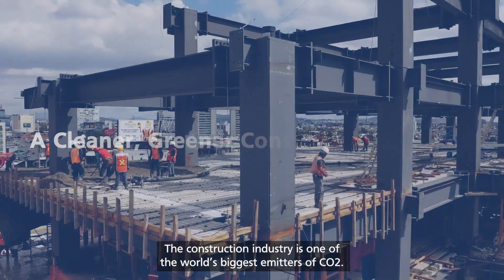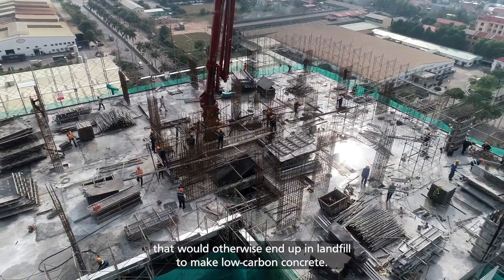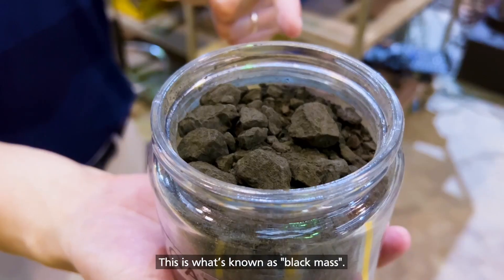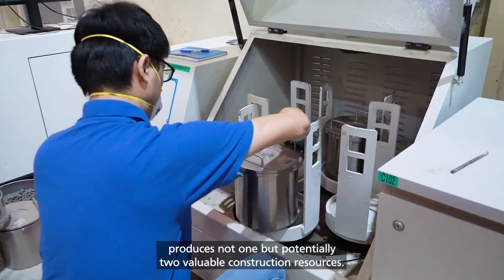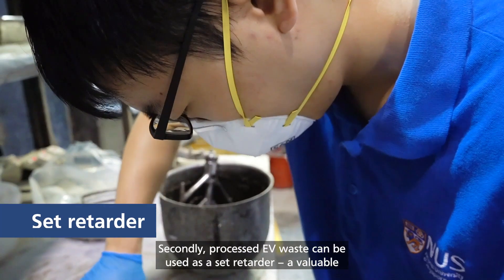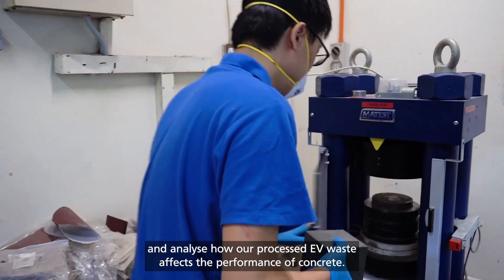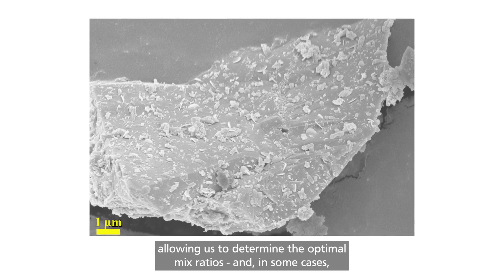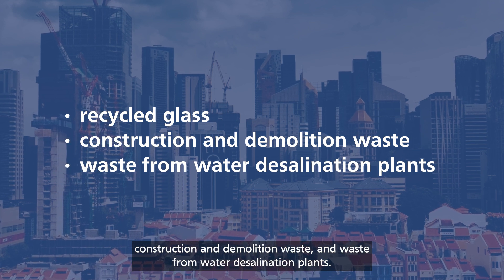A cleaner, greener construction industry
At CDE, research led by Dr Du Hongjian (Civil and Environmental Engineering) is exploring ways to use waste materials to produce more environmentally sustainable cement.

In this video he introduces one ongoing project, using waste from expired Electric Vehicle (EV) batteries that would otherwise end up in landfill as a cement replacement in the production of concrete.

The project uses iron phosphate from EV batteries supplied by NEU Battery Materials, a battery recycling start-up supported by NUS.

The project was also recently backed by a $50,000 grant from the Decentralised Gap (DeGap) Fund from NUS Enterprise.